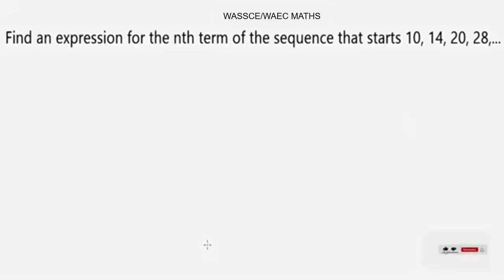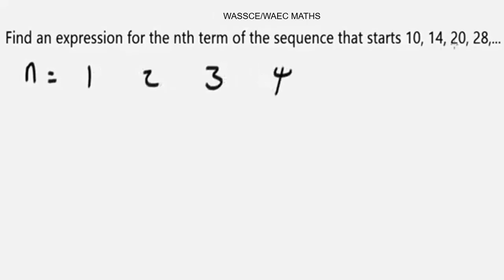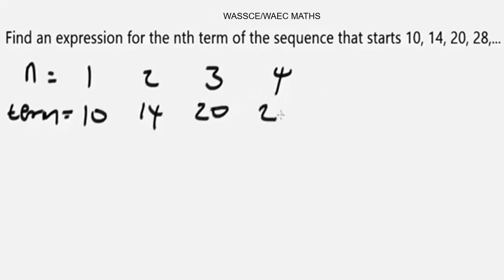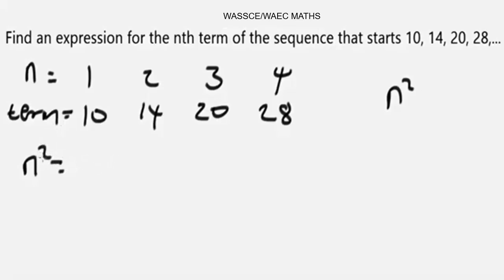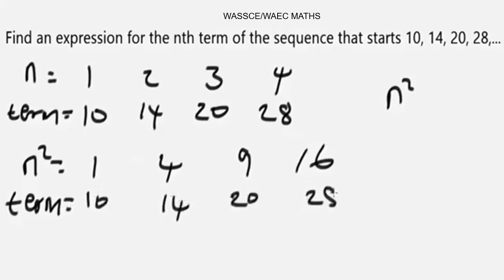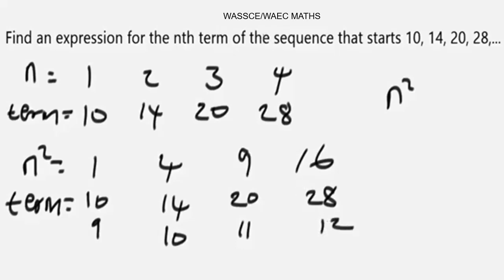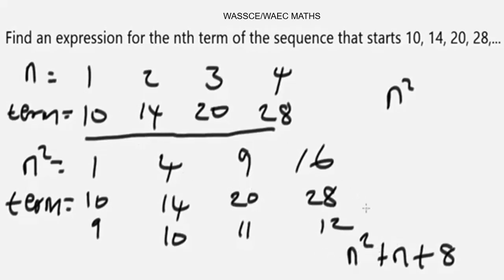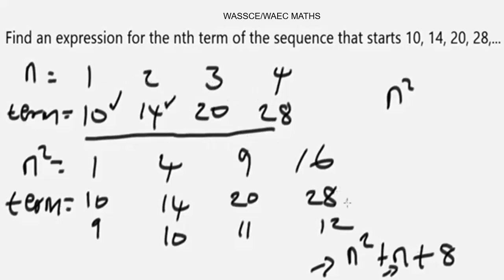WASSCE/WAEC Maths Likely Question & Answers 2026 On Quadratic Sequence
WASSCE/WAEC Maths Predicted Questions and Answers 2024 on quadratic Sequence.

Quadratic Sequence is one of the basic problems in WASSCE/WAEC maths.

In this WASSCE/WAEC Maths Predicted Questions and Answers video, I explained the idea behind solving quadratic Sequence in WASSCE/WAEC maths. We will basically look at how to solve problems involving quadratic Sequence.

This video is a definite guide to understanding the science behind quadratic Sequence in WASSCE/WAEC maths with practice examples, problems and solutions.

Quadratic sequence WASSCE/WAEC Maths